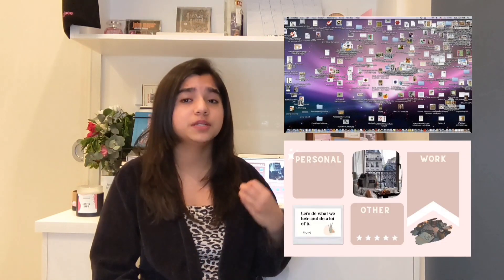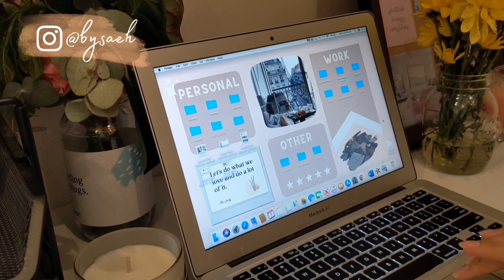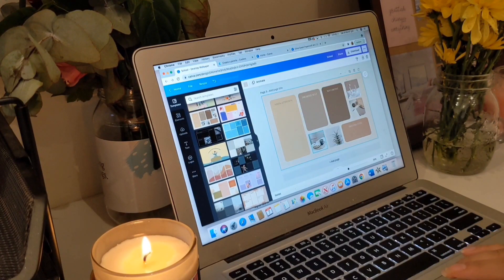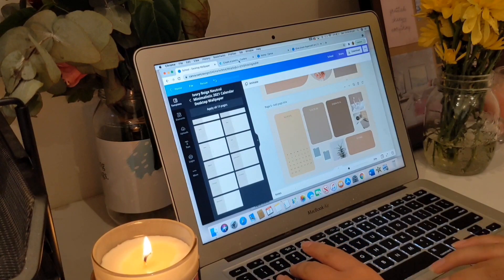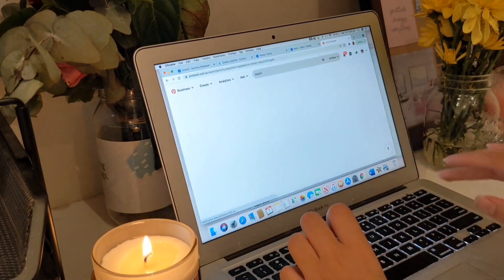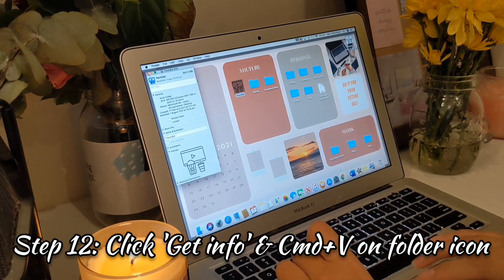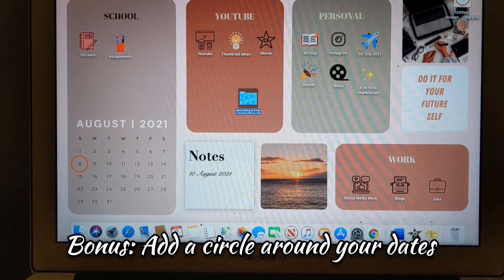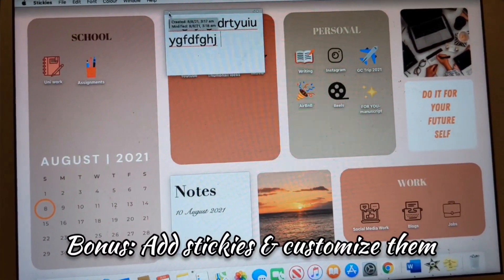MACBOOK CUSTOMIZATION FOR SCHOOL 💻📚✨ Edit with me!! *SATISFYING & AESTHETIC*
It's back to school time!! That means sticky notes, cute school aesthetic desktop wallpapers and lots of prep! Bored of apple desktop wallpapers? I show you how to customize your Macbook Air for back to school season for better notability and a minimalistic, clean look. In this video you'll learn:
- How to edit your stickies font and style on Mac
- How to change your MacBook icons
- How to add stickies on mac and customize them
- How to make a customizable wallpaper in Canva
- How to add a calendar to your desktop and mark the dates on it to track deadlines!

This MacBook customization for school wallpaper will help you get organised and get your life together (a bit more). I got this Canva hack from Julia k Crist's channel and I love her Canva tips and tricks so I had to customize a wallpaper for myself. I am completely in love with this aesthetic wallpaper! It is a sort of vision board for your desktop with aesthetic pictures from Pinterest that make it a bit more interesting and creative.

My equipment ➜
✰ Camera (my phone)
✰ Ring light
✰ External hardrive
✰ My computer

Timestamps

0:00​ - Intro
0:39 - Digital de-clutter
2:13 - Step 1: Create a wallpaper design in Canva
2:33 - Step 2: Choose a template
3:01 - Step 3: Label desktop sections i.e. school, work, etc.
3:33 - Tip: Add a calendar to your desktop for deadlines! + Polaroids for back to school aesthetic
4:14 - Step 4: Choose colour palette from coolors.com
4:47 - Step 5: Choose aesthetic Pinterest photos for your wallpaper
5:20 - Canva Tip: Change picture colours with 'effects' + putting calming pictures for school stress
5:44 - Step 6: Play around with your aesthetic
5:57 - Step 7: Save as PNG
6:09 - Step 8: Add it from downloads to 'Photos'
6:17 - Step 9: Change MacBook desktop background in settings
6:21 - Change MacBook folder icons
7:57 - Add a circle around your desktop Calendar dates
8:38 - Customize your stickies on Mac
9:25 - The Result :))

FAQs

I live in Sydney, Australia.

Where do you go to university? Majors?
I attend UTS in Sydney and I’m doing a Communications degree, Social and political science + Digital and Social Media majors.

MUSIC USED

Musician: Jeff Kaale